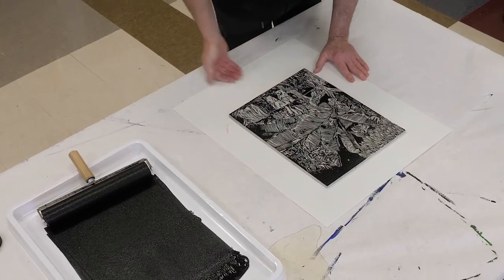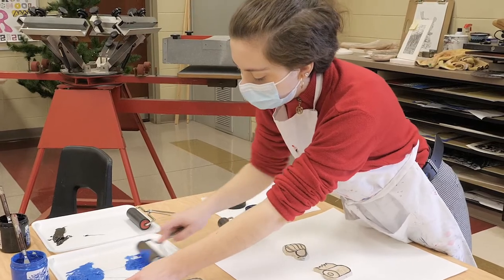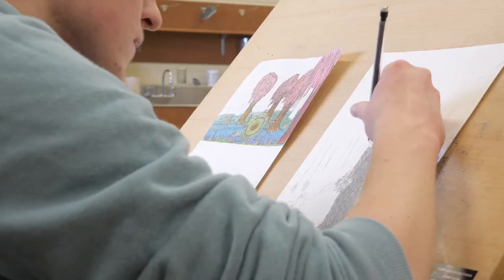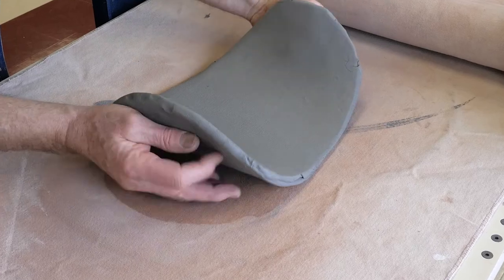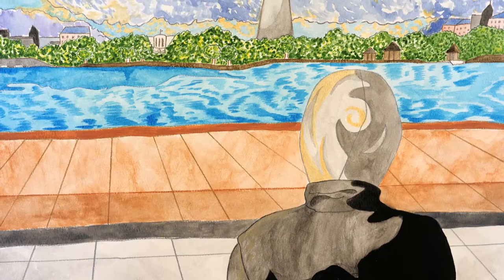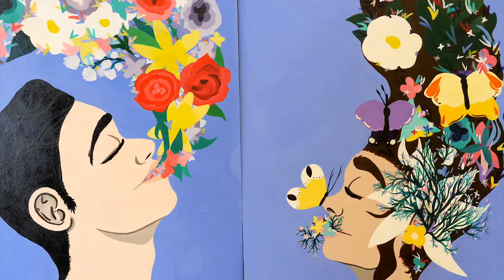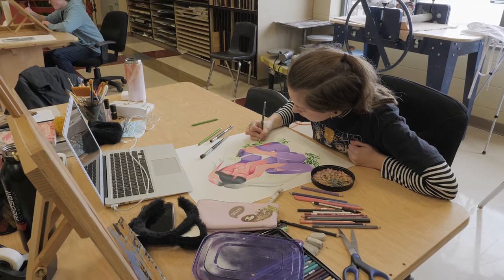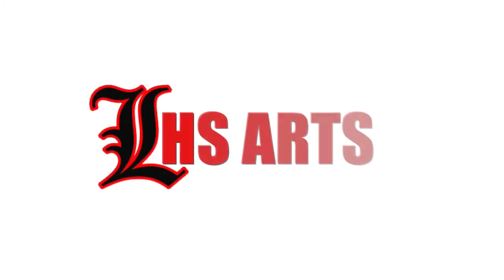LHS VISUAL ARTS Hague Williams